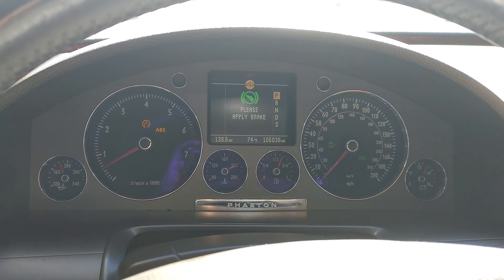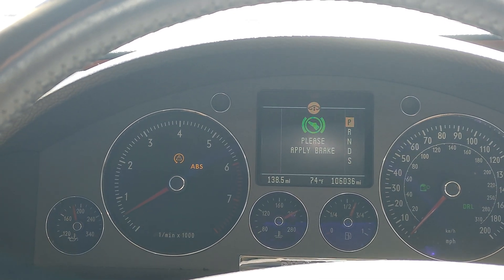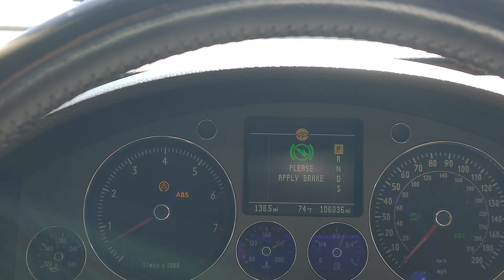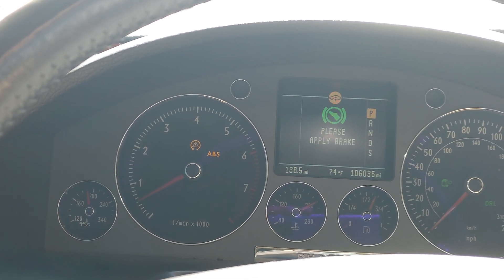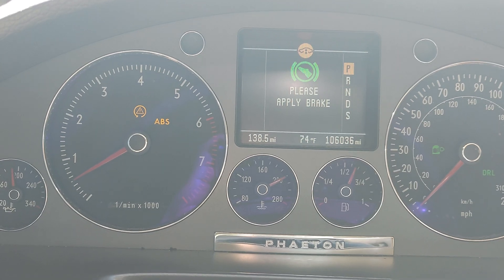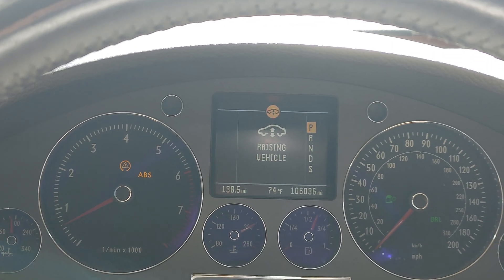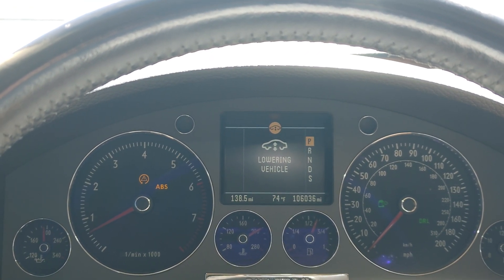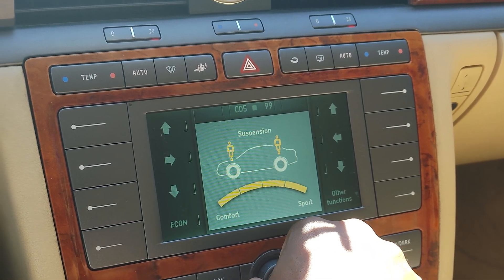Documentation of VW Phaeton W12 ABS module or Sensor Issue.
Just explaining an issue that occurs with these Bosch ABS units. Fortunately the issue with mine was the Brake Pressure Sensor which is on the outside of the abs module and not internal.